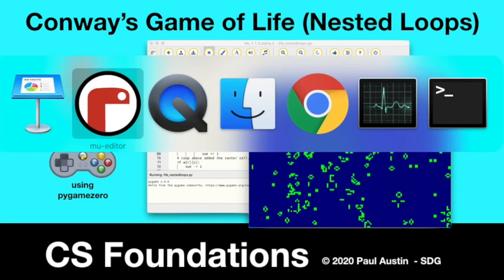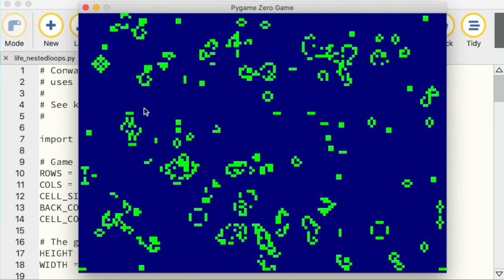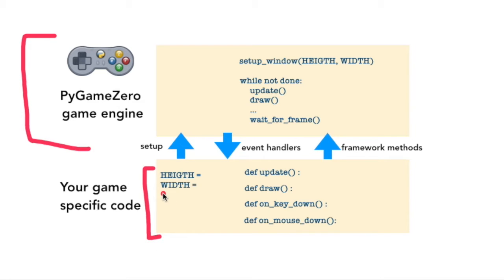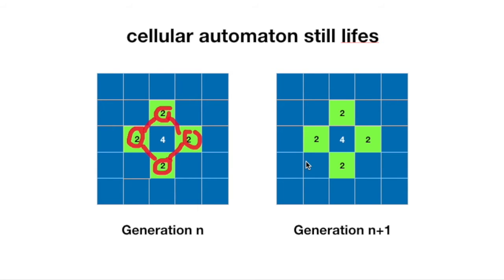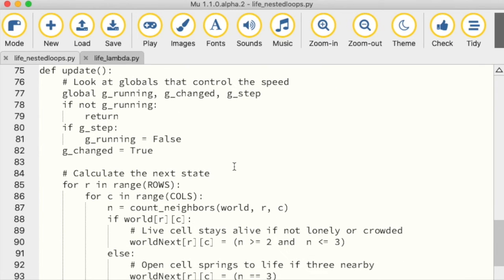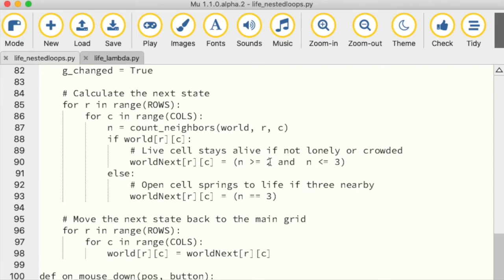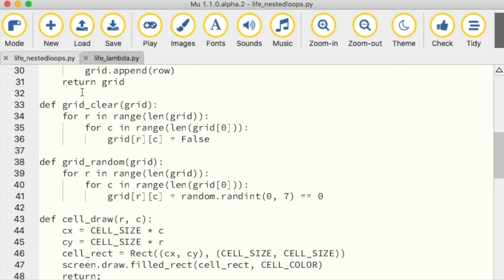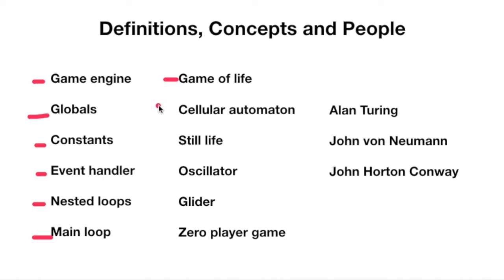Game Of Life with pygame-zero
Looking at a  Python version of Conway's game of life build using the pygame zero frameworks. Designed to work easily with the mu-editor.